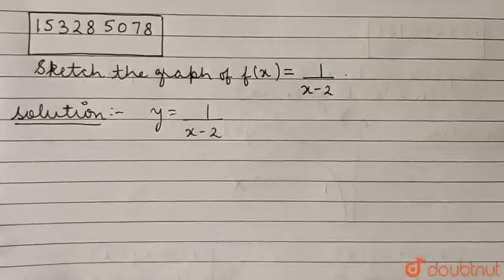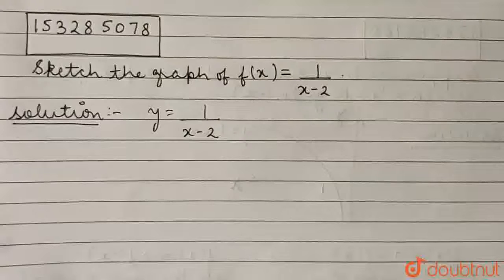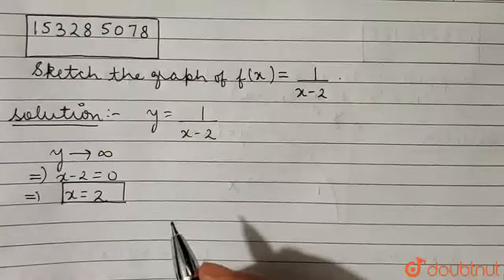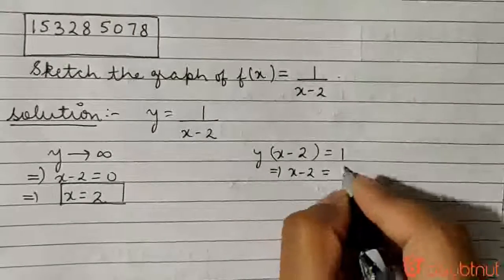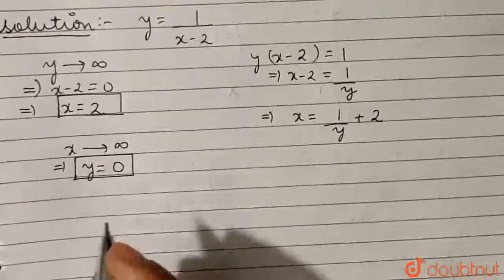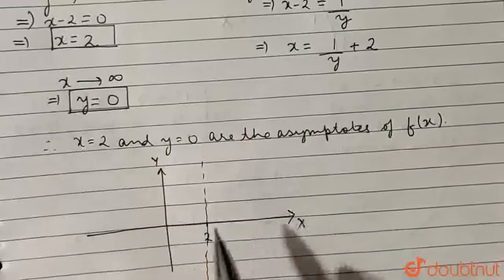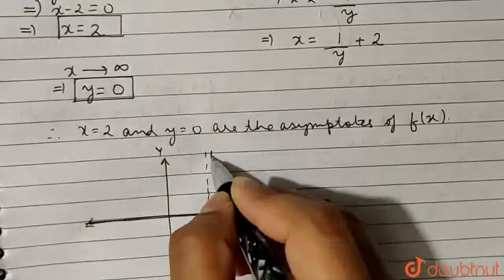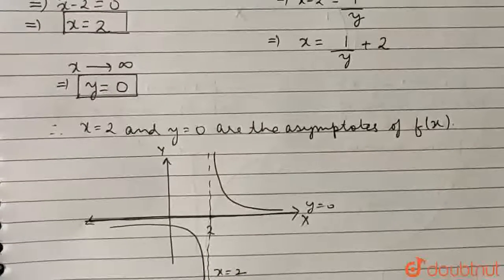Sketch the graph of f(x)=(1)/(x-2). | CLASS 12 | RATIONAL FUNCTIONS | MATHS | Doubtnut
Sketch the graph of f(x)=(1)/(x-2).
Class: 12
Subject: MATHS
Chapter: RATIONAL FUNCTIONS
Board:SAT

👉 Have Any Query? Ask Us.